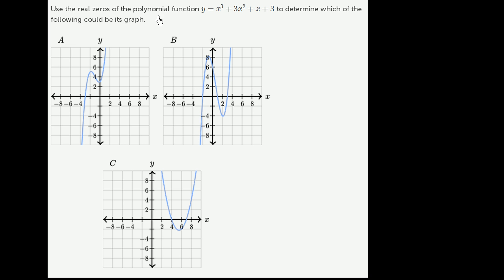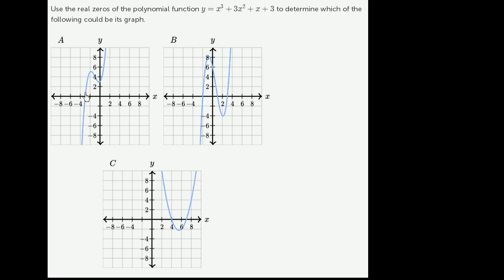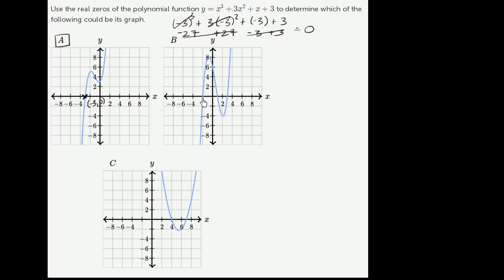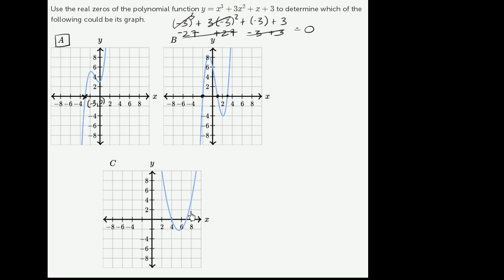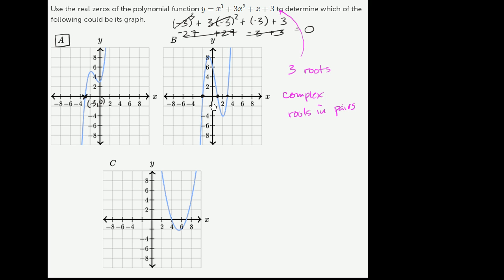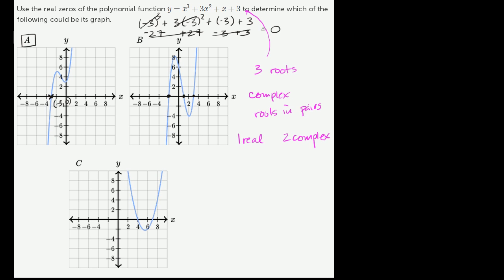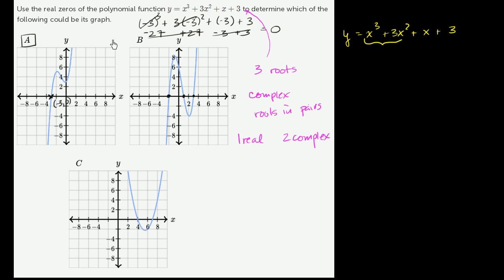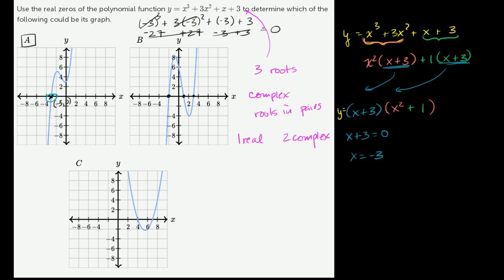Identifying graph based on roots | Polynomial and rational functions | Algebra II | Khan Academy